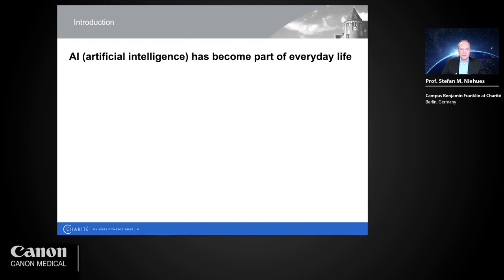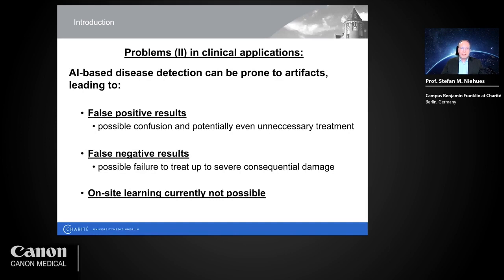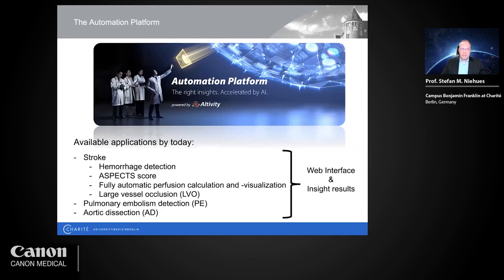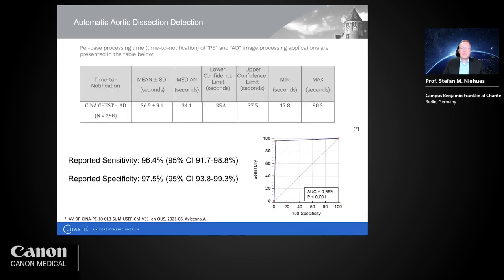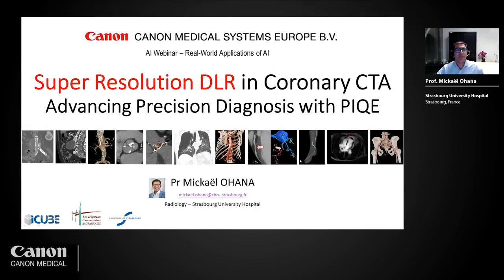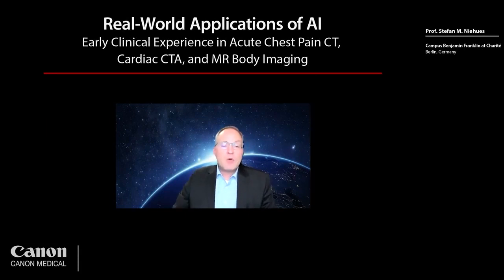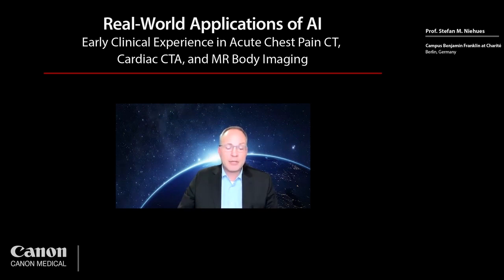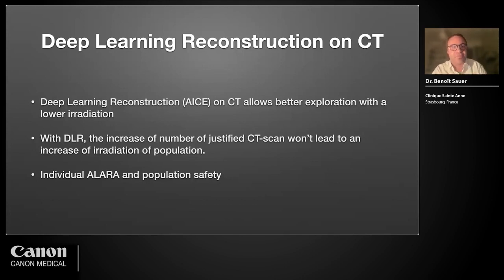AI Live Webinar - Real-World Applications of AI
Early Clinical Experience in Acute Chest Pain CT, Cardiac CTA, and MR Body Imaging

AI enhanced applications have become prevalent in medical imaging in recent years. Canon Medical continues to lead the way with new techniques, utilizing deep learning reconstruction (DLR). In this webinar, renowned physicians relate their real-world experience and present cases and applications from their practices, with a particular focus on Precise IQ Engine (PIQE), a new technology that enables super high resolution through intelligent image enhancement. Attendees will have the opportunity to ask the presenters live questions at the end of the webinar.